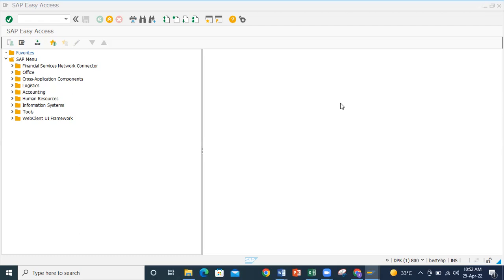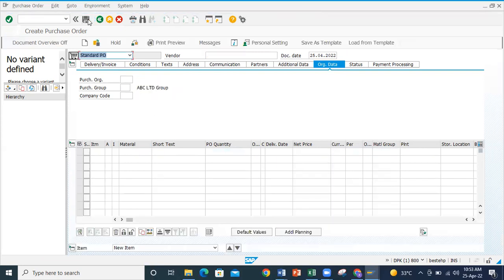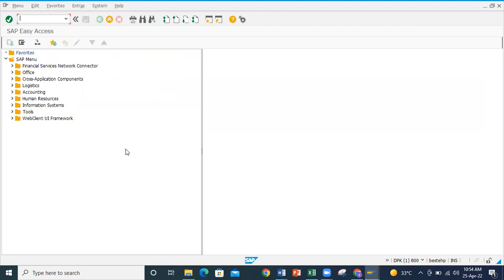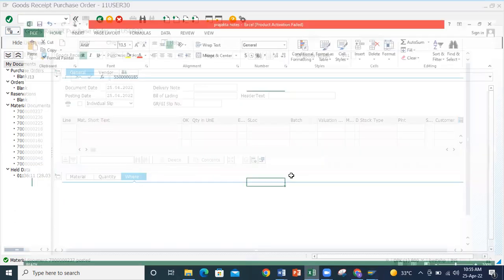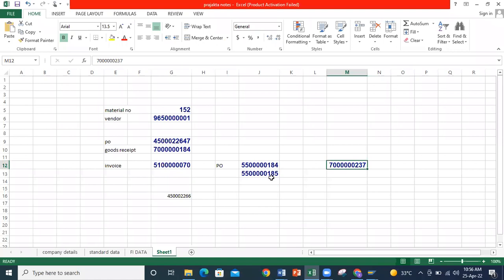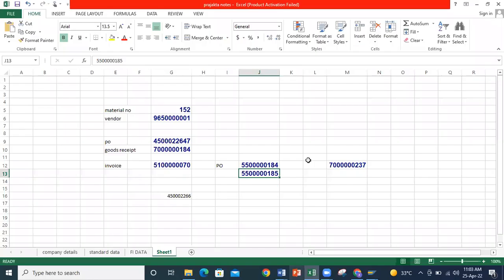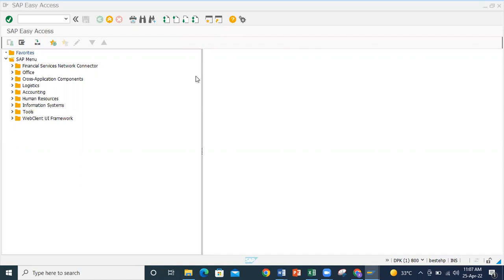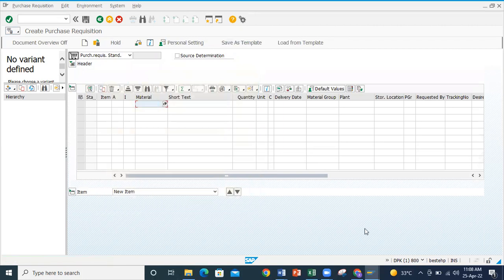SAP MM P2P CYCLE TRAINING PART 6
SAP MM P2P CYCLE TRAINING IN PUNE
SAP MM Course Training in Pune which is required for procurement, logistics with supply chain management (SCM), Engineering degree in any discipline, BE / BTECH Mechanical stream candidates can learn SAP MM.

With Regards:
Aspire Techsoft Team